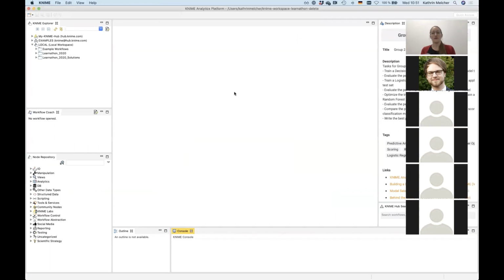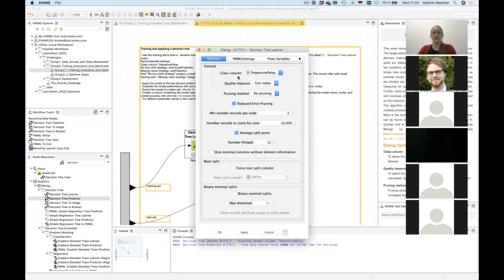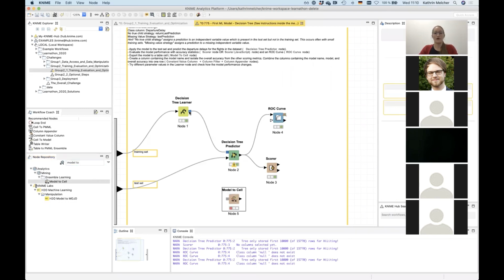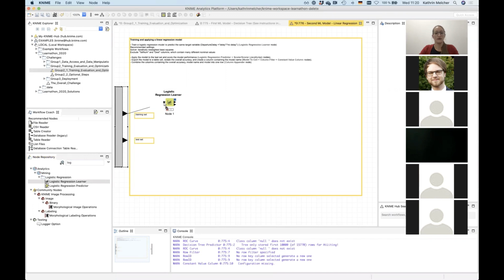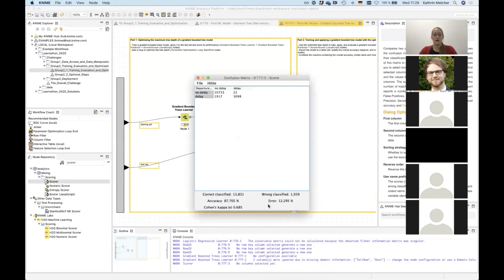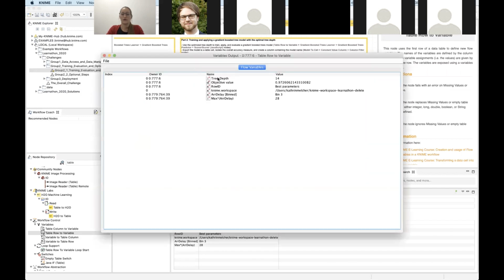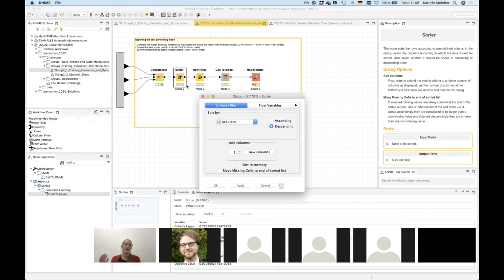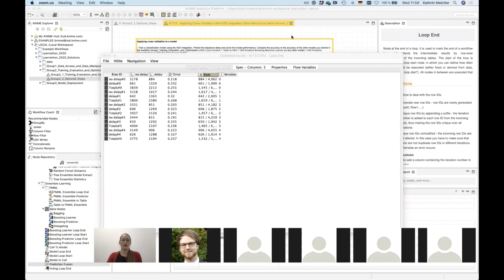Virtual Data Science Learnathon: Group 2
Group 2 - Machine Learning. Which model shall I use? Which parameters? :

This is the recording of the exercise session for Group 2 during the Virtual Learnathon run live on June 10th 2020.
Check how Kathrin solves the exercises via KNIME Workflows in live streaming.
Glitches and slowness are part of the live experience. More information is available below.

Paolo, Kathrin, and Vincenzo presented the Virtual Data Science Learnathon going through a number of exercises from data access, through modelling, to final deployment all with KNIME. The main recording of the learnathon can be found . The other two parallel tracks sub-presentations were also recorded and are available below

Group 3 - I have a great model. Now what? The model deployment phase, by Vincenzo Tursi